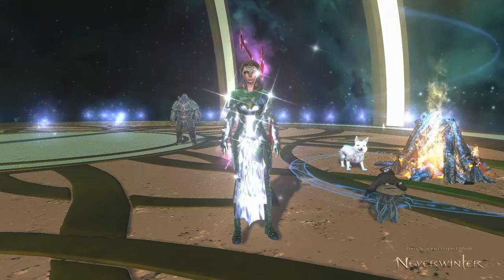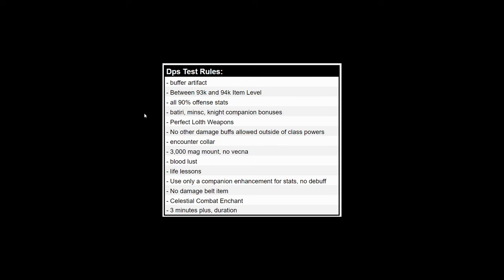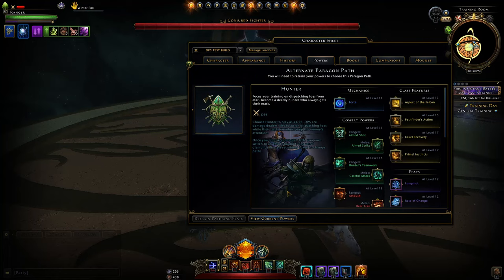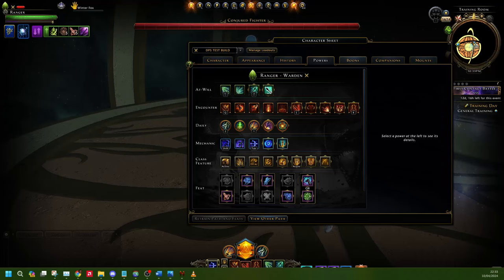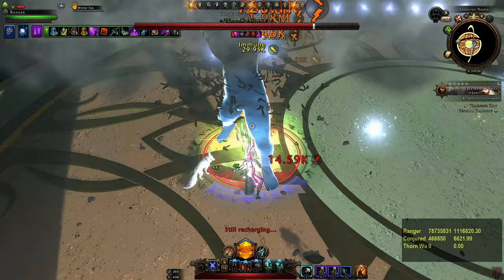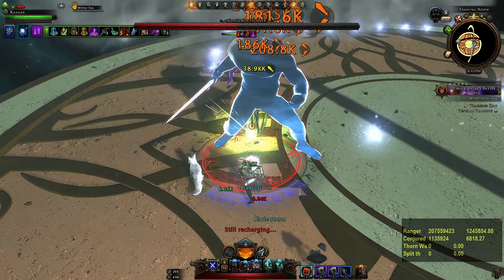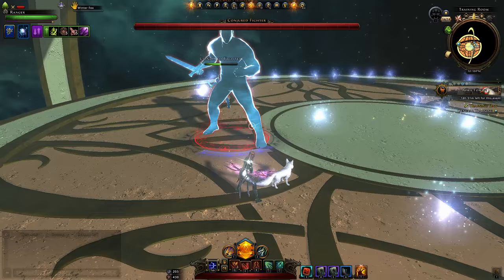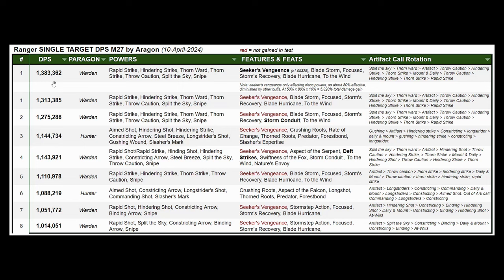1,383,362 DPS RANGER: Warden vs Hunter (single target) Best Setups for Damage! - Neverwinter Mod 28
With the upcoming Update Module 28 on April the 23rd, the Ranger Warden is getting a lot of improvements, as well as a few for the Hunter. Here I cover my test results as to how effective they are in single target, not just versus each other but also against my same tests on Barbarian and Wizard. I will do the other classes very soon! This shows the potential on these classes in endgame content! Whether you can play that well, along with mechanics is another story. This test is designed to show what is possible on an endgame build with a coordinated group, in those boss fights!

Dps Test Rules:
- buffer artifact
- Between 93k and 94k Item Level
- all 90% offense stats
- batiri, minsc, knight companion bonuses
- Perfect Lolth Weapons
- No other damage buffs allowed outside of class powers
- encounter collar
- 3,000 mag mount, no vecna
- blood lust
- life lessons
- Use only a companion enhancement for stats, no debuff
- No damage belt item
- Celestial Combat Enchant
- 3 minutes plus, duration